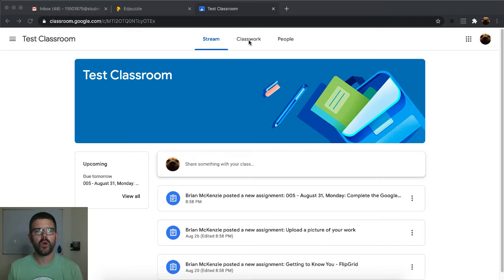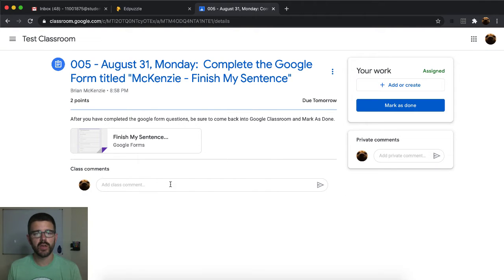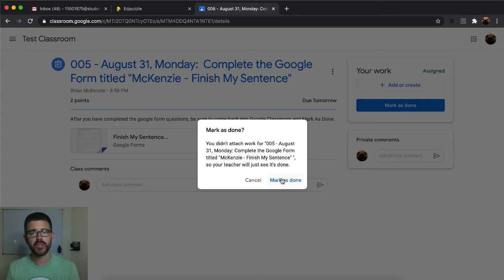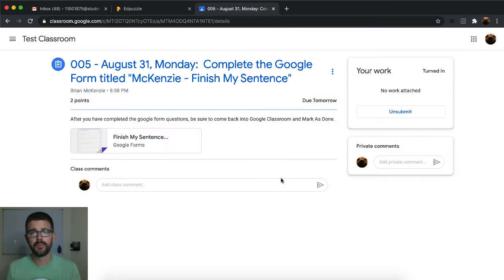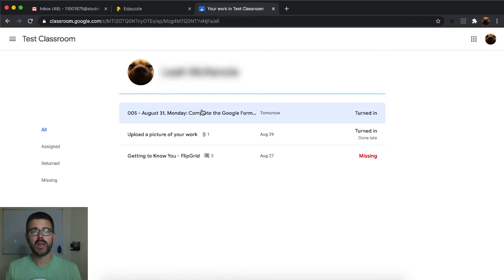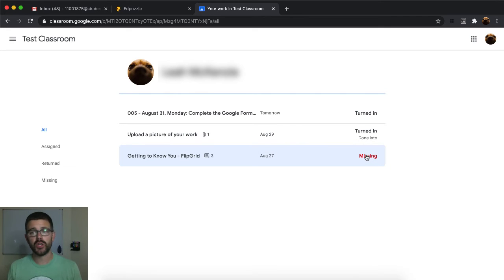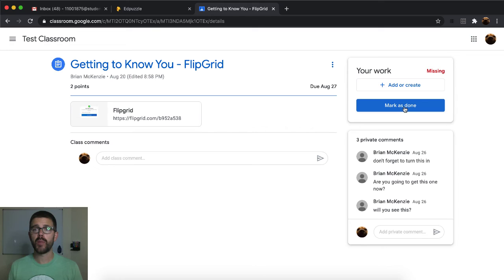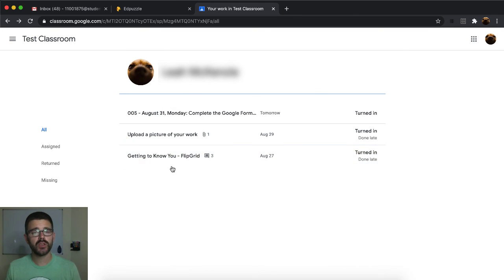View Your Work Google Classroom